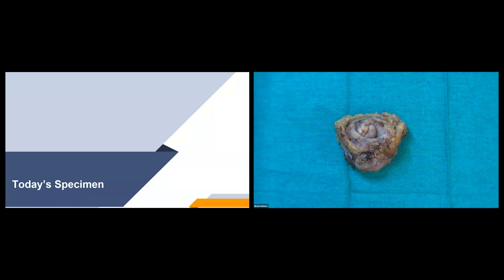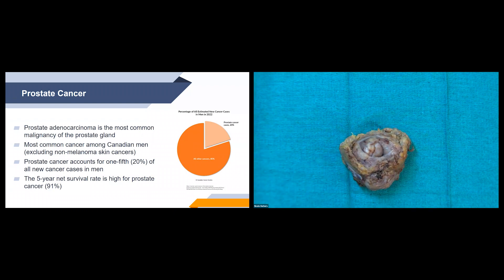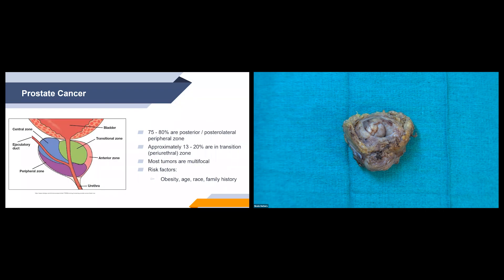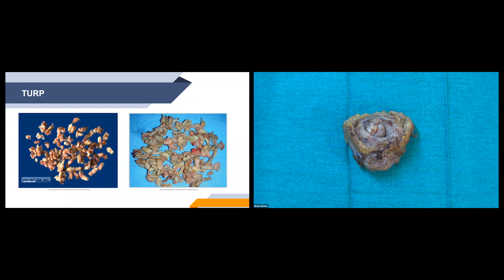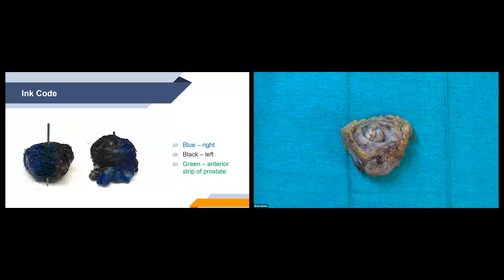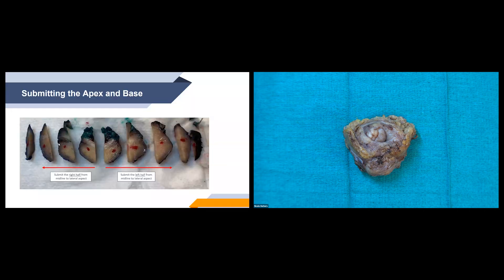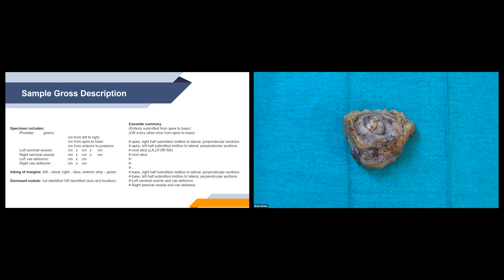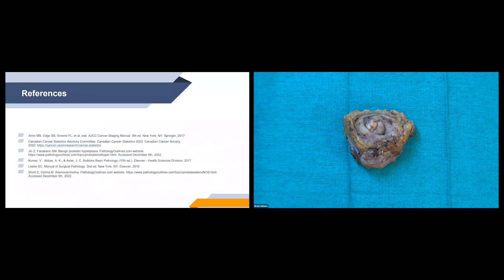Prostate Cancer | Anatomical Pathology Grossing Review Series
This is an educational channel geared towards pathologists’ assistants, medical students, pathology residents, and other healthcare professionals. This channel focuses on grossing tutorials which should never replace fundamental pathology knowledge.

The Anatomical Pathology Grossing Review Series are recorded live lectures which have been edited to share with a wider audience. This video focused on prostate cancer highlights gross anatomy, recognizing and describing gross pathology,  grossing procedure, TNM staging and more.

Chapters (click time stamp to go to that part of the video):

0:00 - Intro
0:52 - Anatomy
2:46 - Prostate cancer
6:04 - Benign prostatic hyperplasia
9:23 - Opening/freshing
9:59 - Grossing
16:37 - Staging
18:02 - Prognostic factors